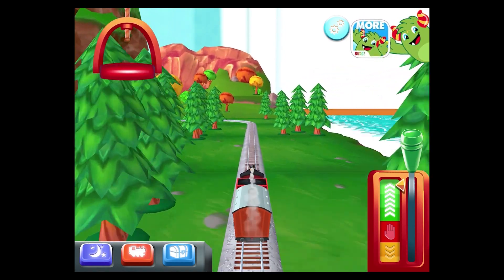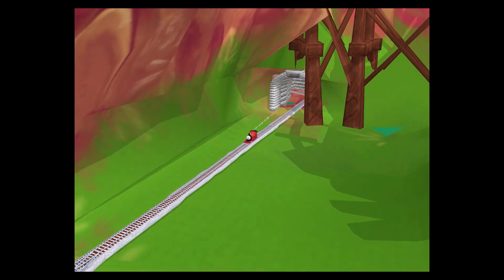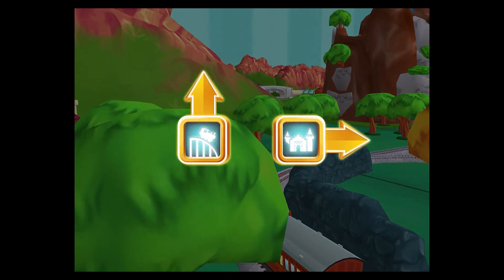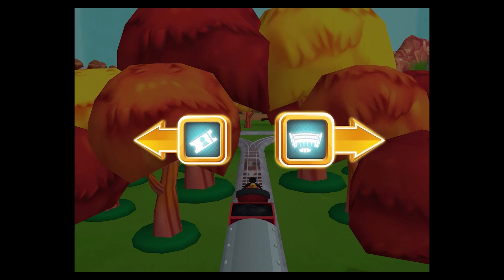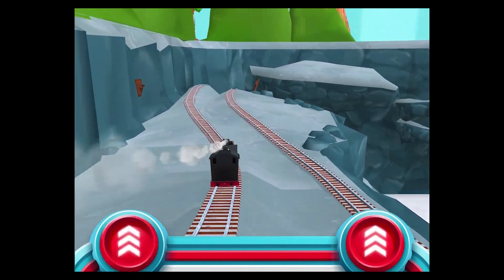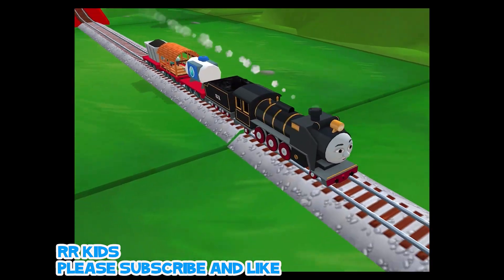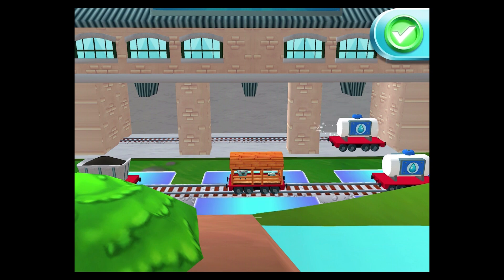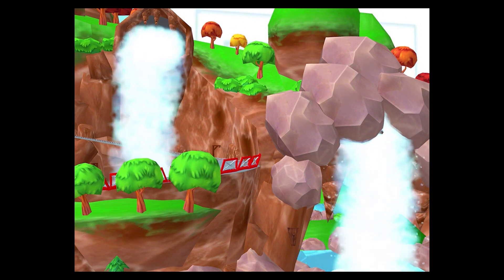Thomas & Friends: Magical Tracks - James and Hiro Jump Over the Broken Bridge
A Daily Routine Gameplay with Kenji